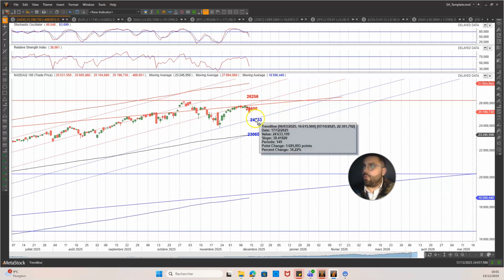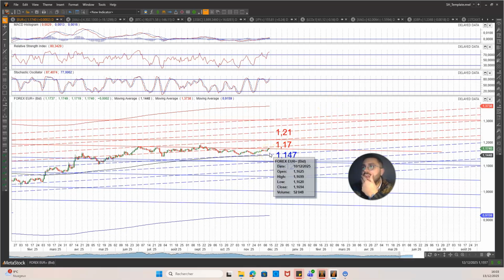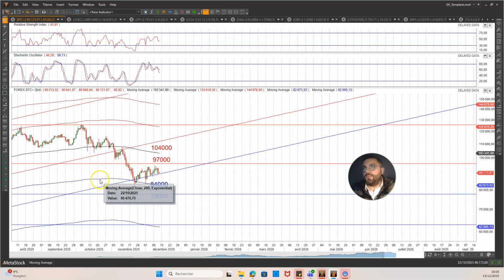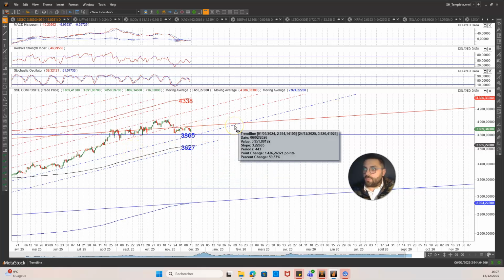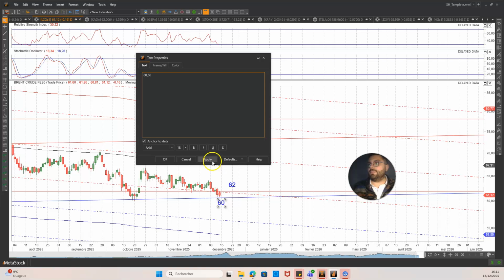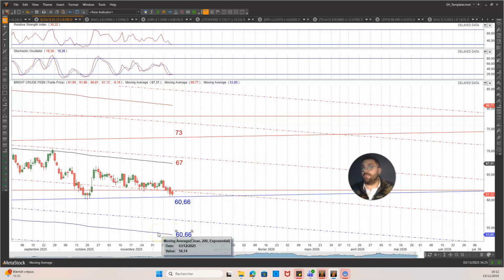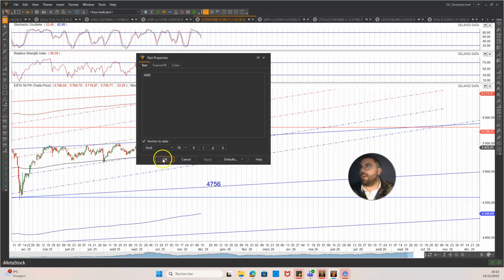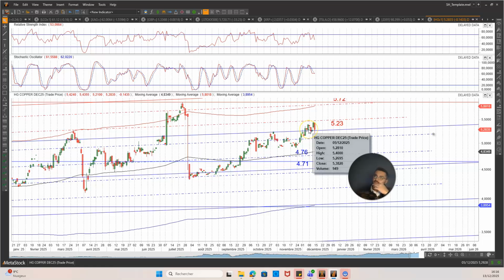#002 - WEEKLY MARKET ANALYSIS - DEC 13TH, 2025